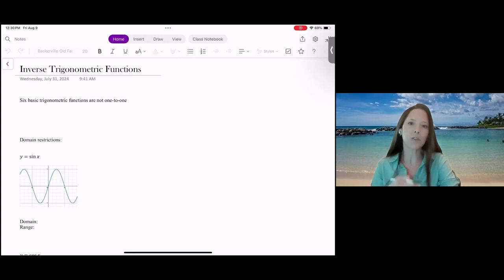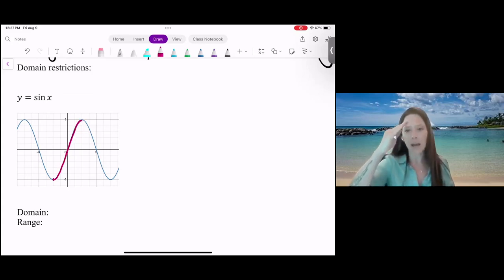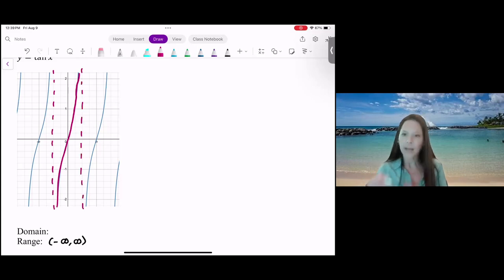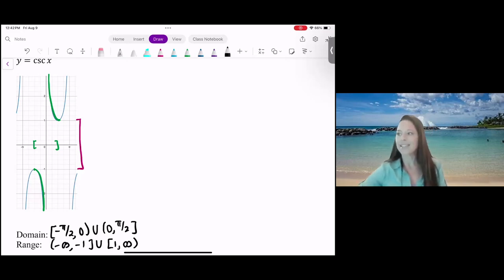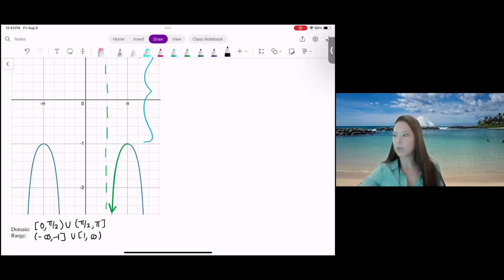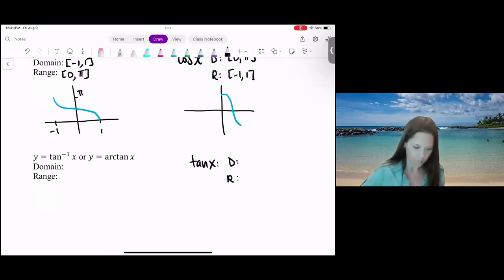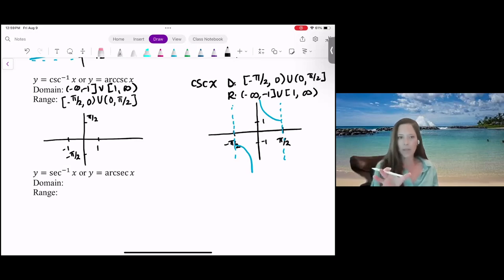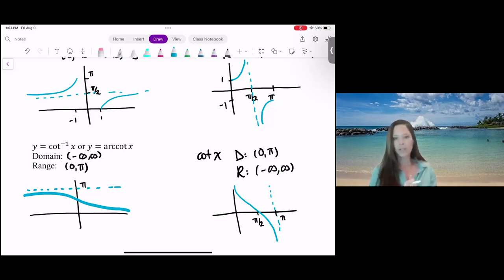Inverse Trigonometric Functions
Learn about inverse trigonometric functions. This includes how to restrict the domains on the six trigonometric functions to make the functions one-to-one in order to have an inverse. The domains, ranges, and graphs are given.